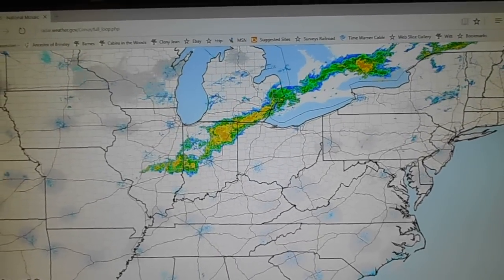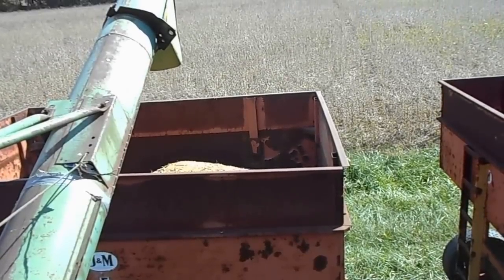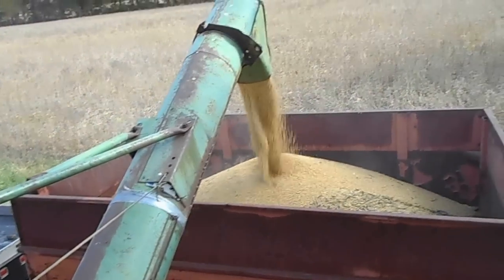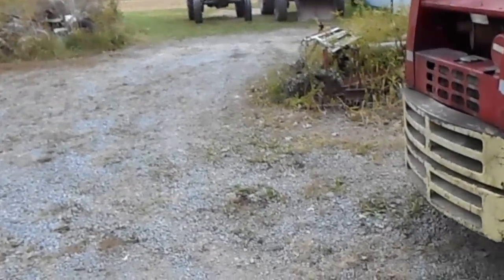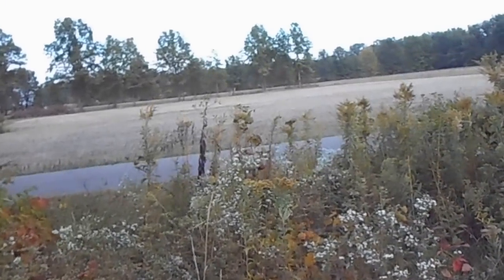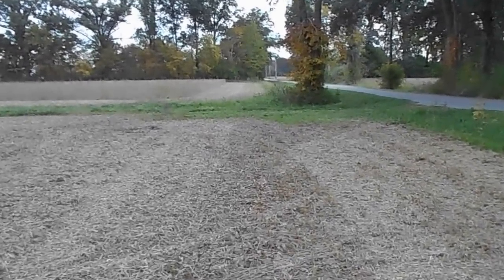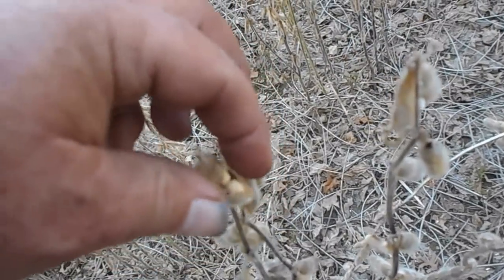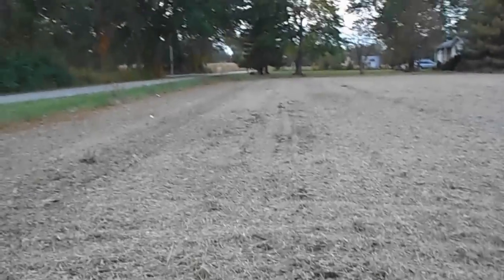JD 95 First Day of Cutting beans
After all the hard work its time to go to work !  Sunday morning started out looking like rain was coming at some point so I'll get done what ever I can before it does. Running this strait head really take some getting used to for sure, And I did run it into the ground a couple of times ! Fun stuff to clean out ! Combine was doing good but it seams to be running hot by the gauge so I got to look into that soon ! Anyway I found out this head will fat out eat morning glories like none other I've ever run before !  All and all not a bad first day and I found I had to make some more adjustments need to be made. But the beans are yielding good, And that's a good thing !  I hope you enjoy and sorry for it being so long but this is how Sunday went for me.  Bandit